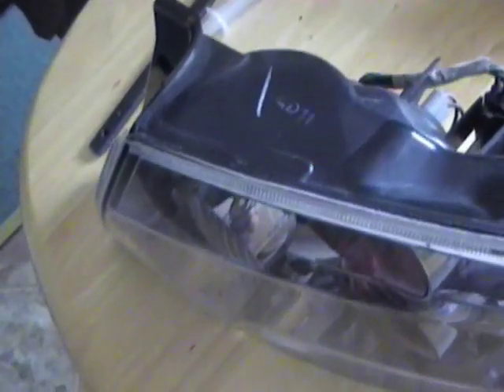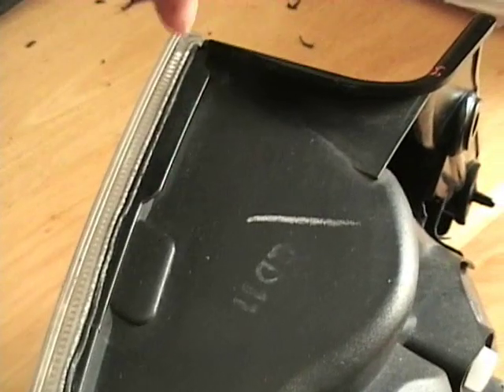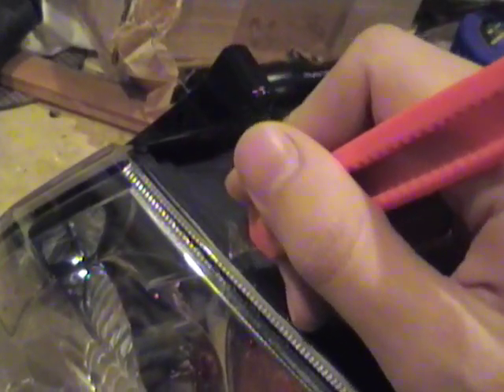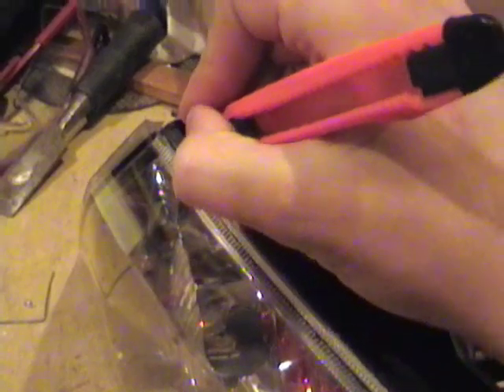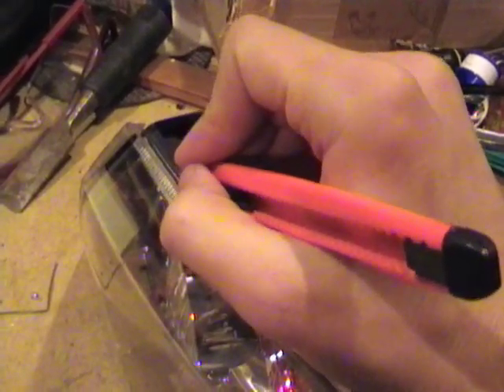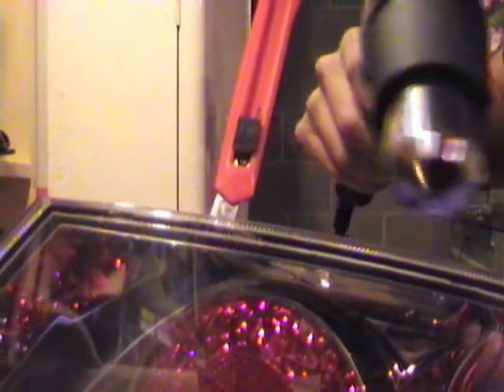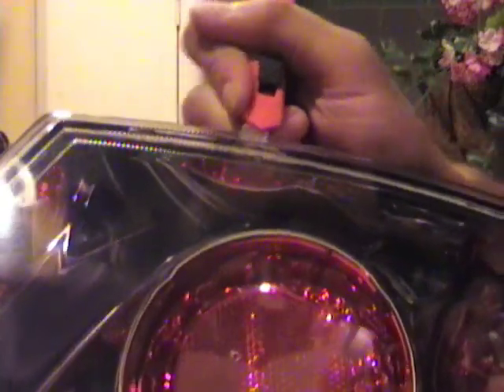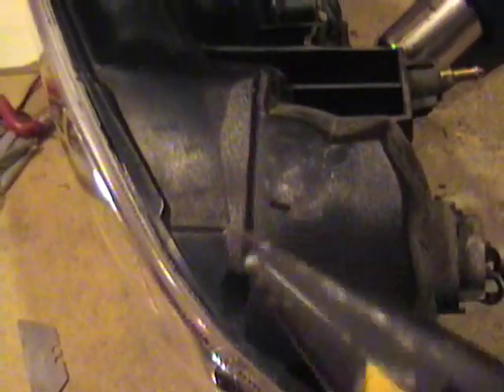How To Open Evo Tail Lights Part1